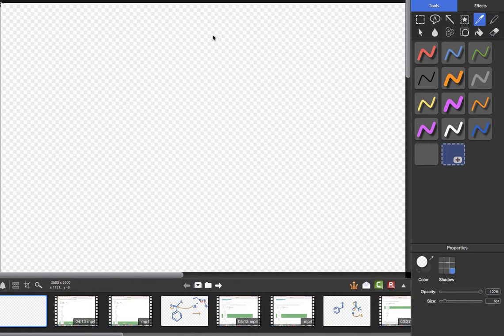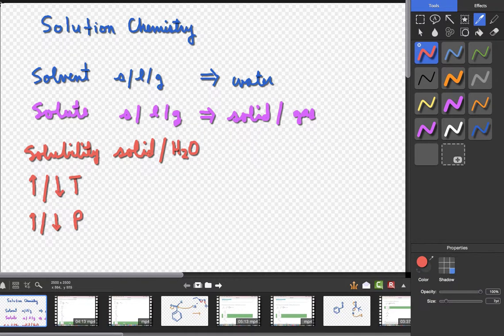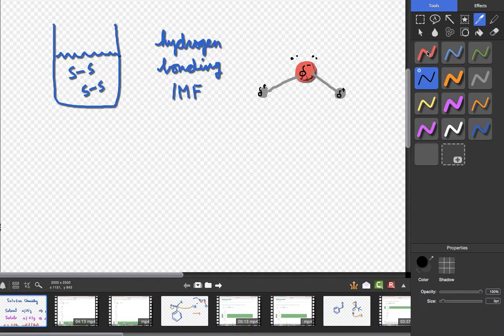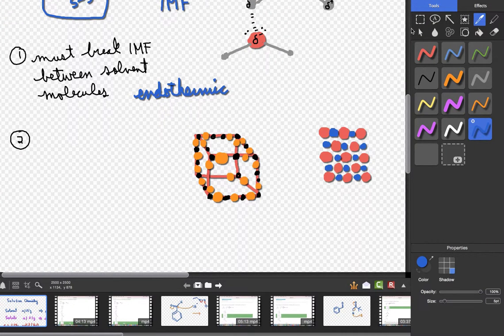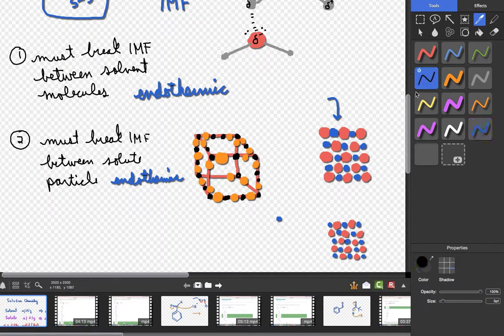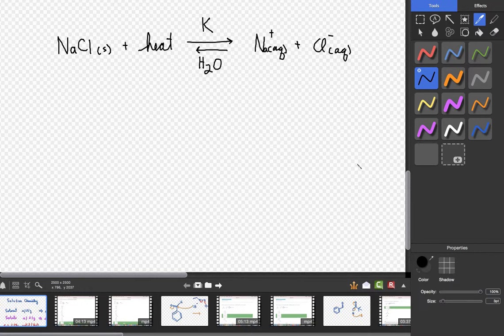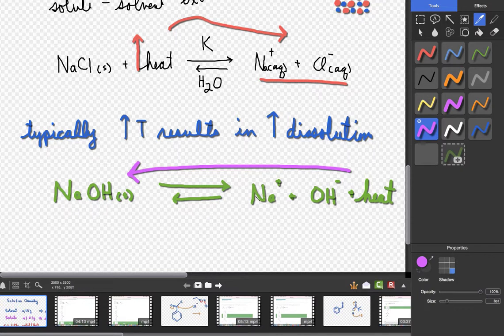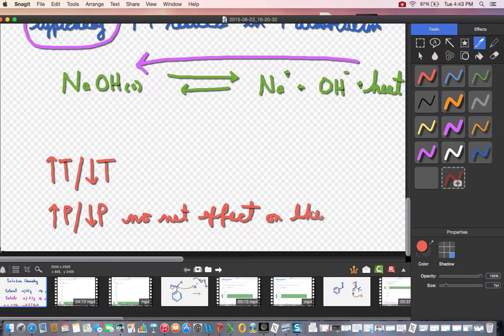SOLUBILITY OF SOLID IN WATER